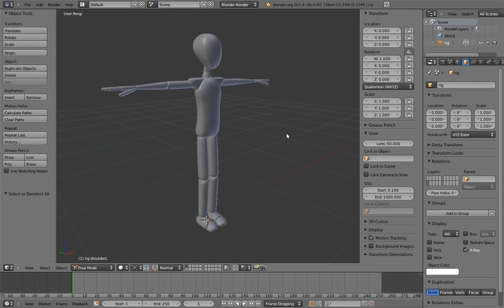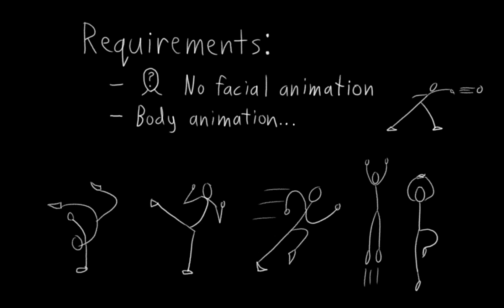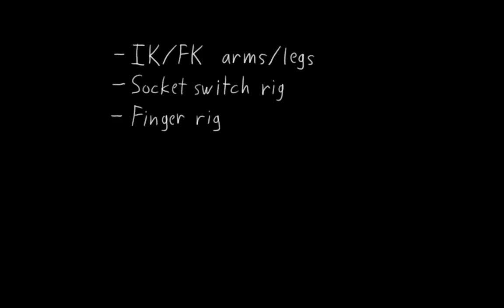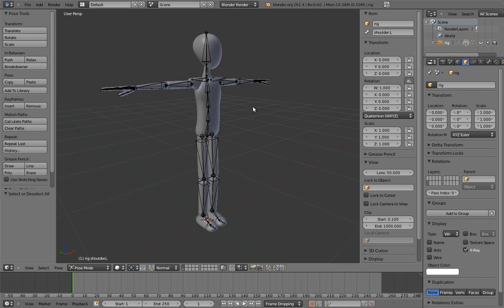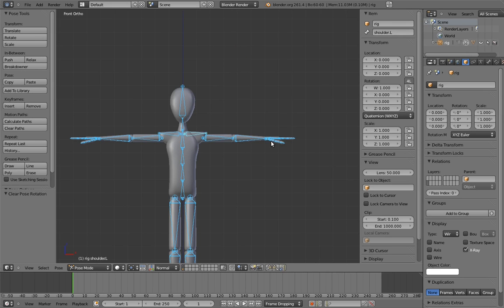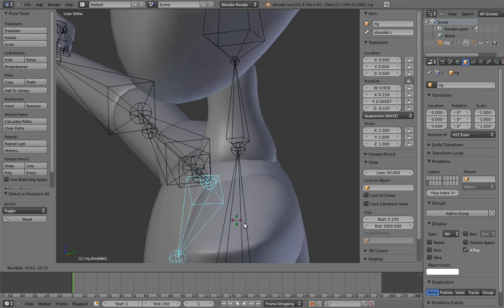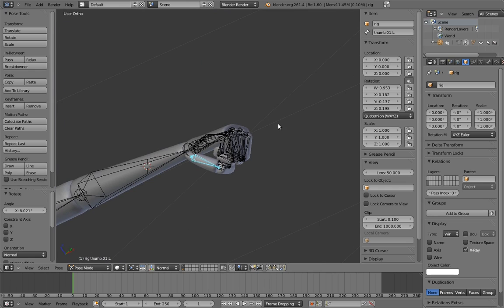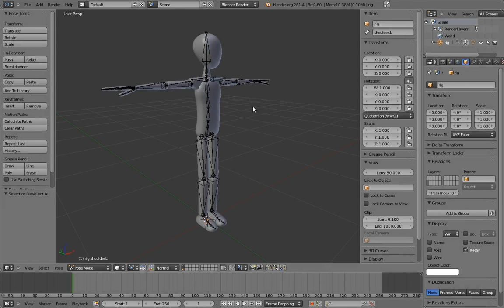06 Mr Biped 02 Planning